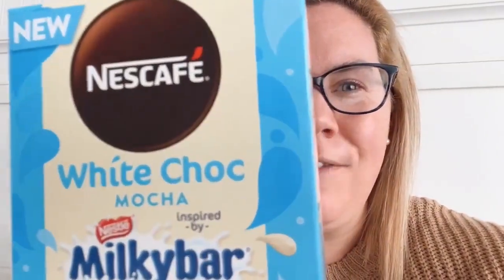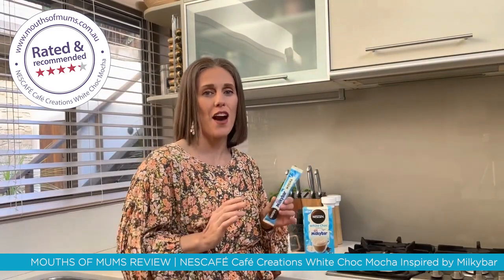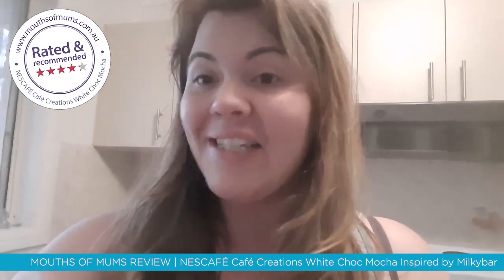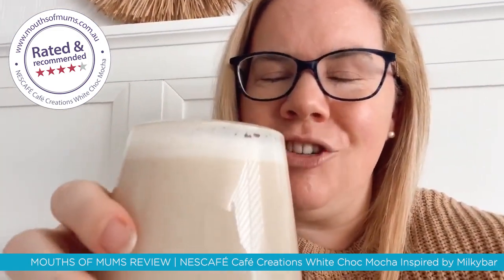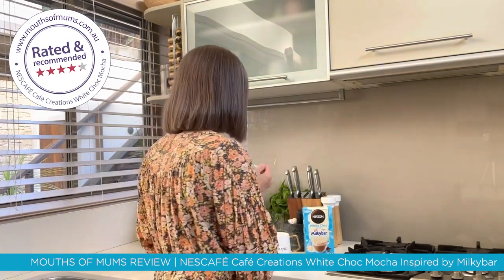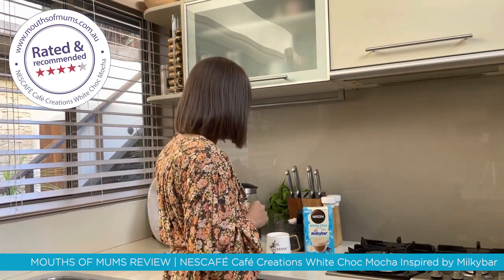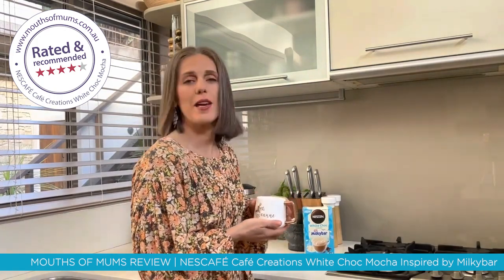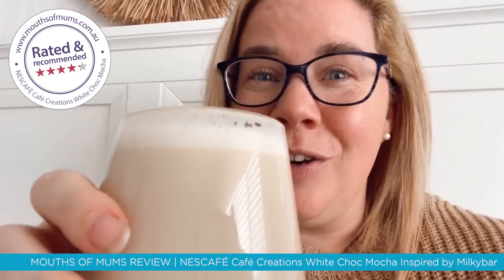NESCAFÉ Café Creations White Choc Mocha Inspired by Milkybar Review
The NESCAFÉ Café Creations White Choc Mocha Inspired by Milkybar review, saw selected members enjoying this frothy favourite. Discover what the review team thought